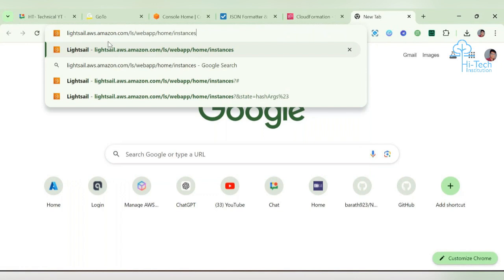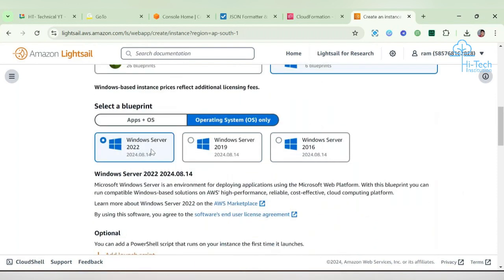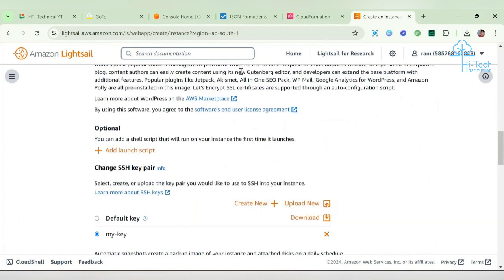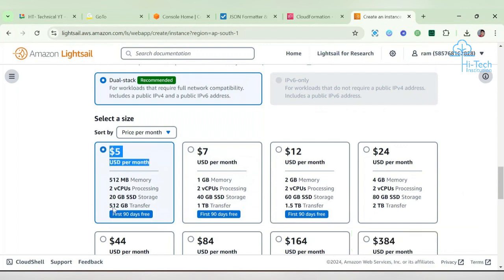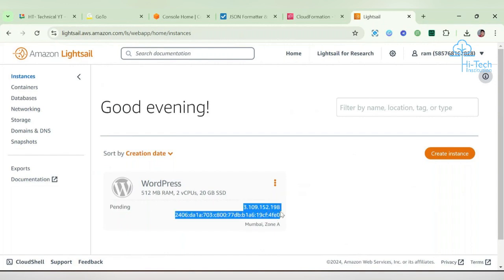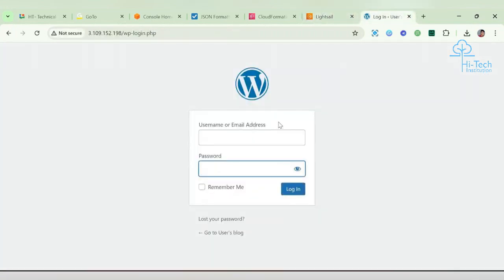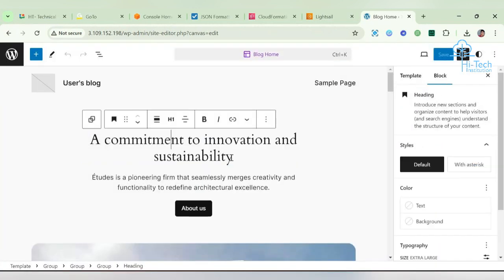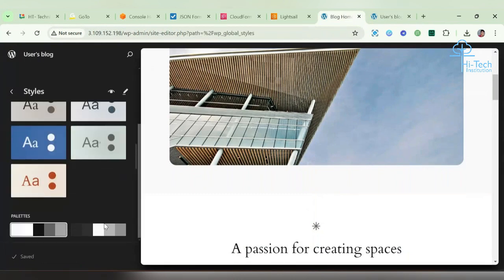AWS Lightsail: Simplified Cloud Hosting for Beginners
Are you new to cloud computing?

AWS Lightsail is the perfect starting point for beginners looking for simplified cloud hosting solutions.

In this video, we’ll cover the basics of AWS Lightsail, including how to set up your first virtual private server (VPS), deploy applications, and manage resources with ease. Whether you’re creating a personal blog, website, or web application, AWS Lightsail makes it easy and affordable. Learn how to get started today with a step-by-step guide!

What You’ll Learn:
What is AWS Lightsail and its benefits
How to create and launch an instance
Configuring domains and static IPs
Managing backups and snapshots
Cost-effective pricing models for cloud hosting

Hi-Tech Institution